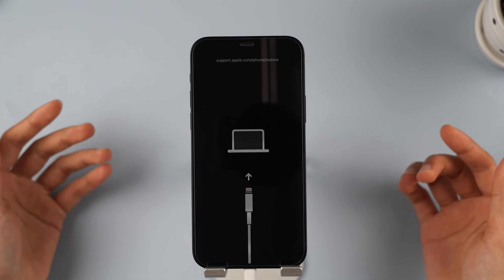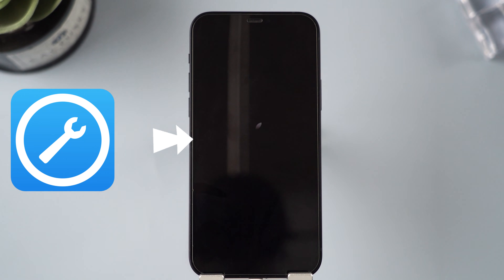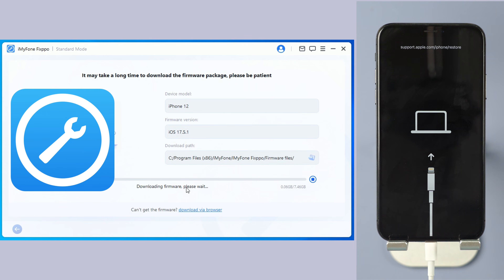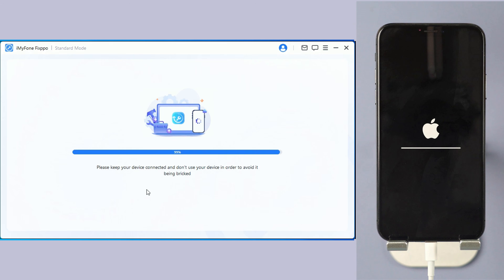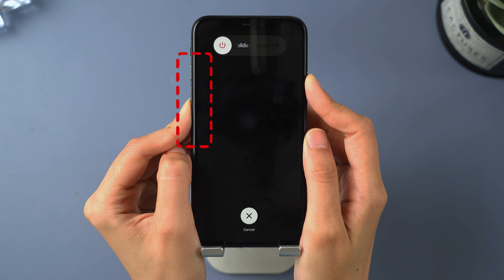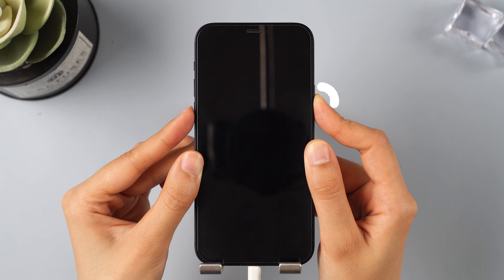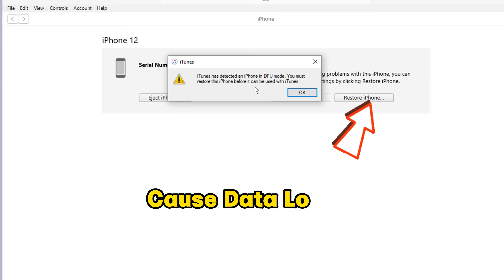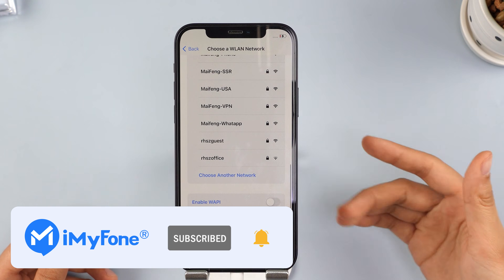[iOS 18.2] 1 Click To Fix iPhone Won't Restore Recovey Mode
If your 𝐢𝐏𝐡𝐨𝐧𝐞 𝐖𝐨𝐧'𝐭 𝐑𝐞𝐬𝐭𝐨𝐫𝐞 𝐑𝐞𝐜𝐨𝐯𝐞𝐲 𝐌𝐨𝐝𝐞 during an update and you don't know how to exit, 𝐅𝐢𝐱𝐩𝐩𝐨 𝐜𝐚𝐧 𝐡𝐞𝐥𝐩 𝐲𝐨𝐮 𝐟𝐨𝐫 𝐟𝐫𝐞𝐞!
📢𝐓𝐢𝐦𝐞𝐬𝐭𝐚𝐦𝐩𝐬:
0:00 Why Does Your iPhone Get Stuck In Recovery Mode
0:22 Using iMyFone Fixppo (𝐅𝐫𝐞𝐞 & 𝟏 𝐂𝐥𝐢𝐜𝐤)
1:18 Force Restart iPhone
1:34 Restore iPhone With DFU Mode (😨Cause Data Loss)

1. Support all iOS versions and devices including iOS 18 and iPhone 16 models.
2. One click to reset iPhone/iPad/iPod touch without passwords.👍
3. Instantly enter/exit Recovery Mode on iOS devices for Free. 👍
4. Fix your iPhone/iPad/iPod touch/Apple TV without losing data.
5. Easily downgrade iOS to the previous version without jailbreak.